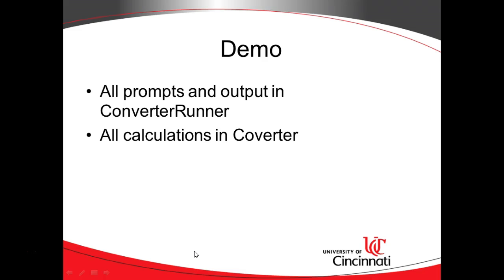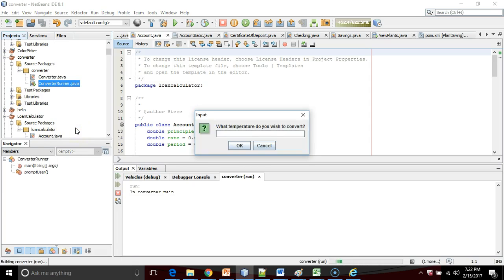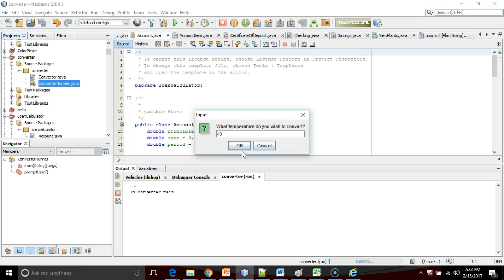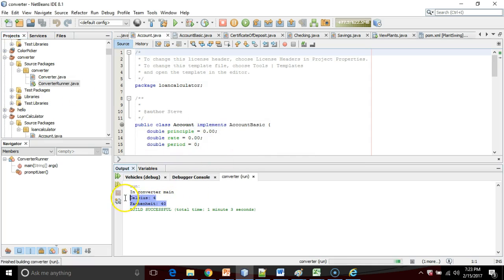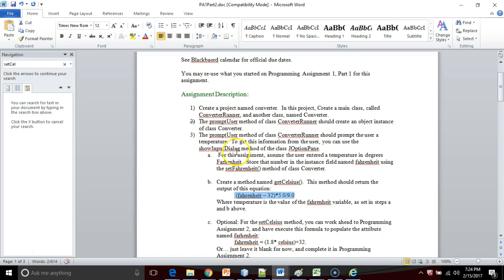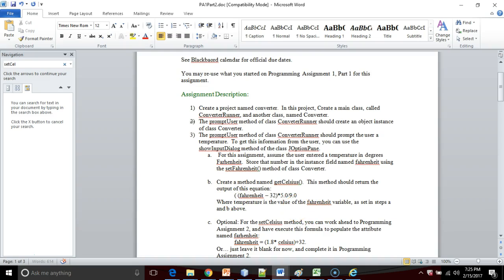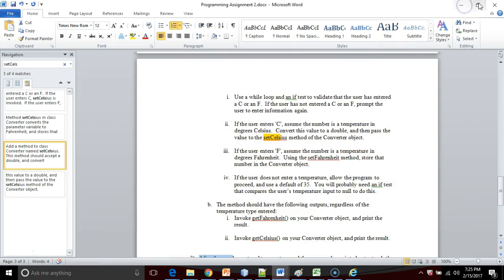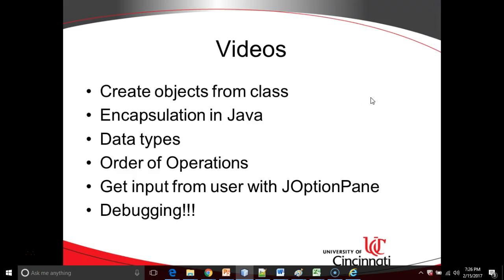Programming Assignment 1, Part 2 Questions